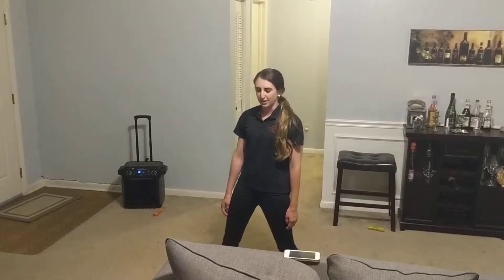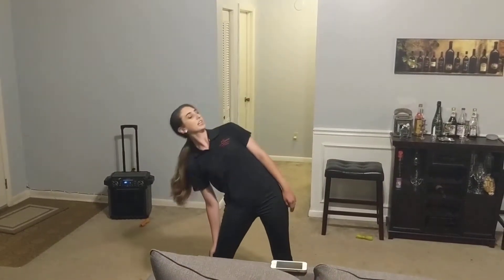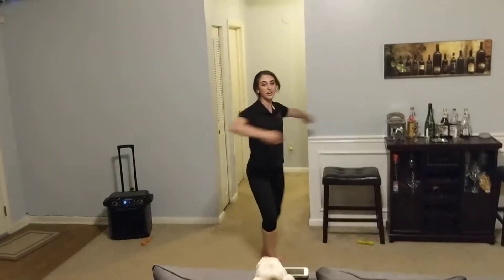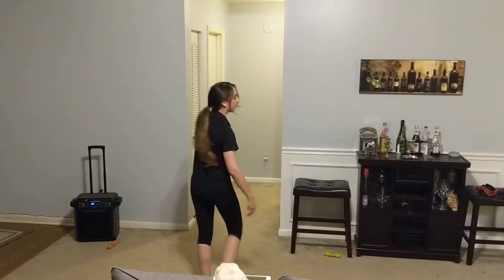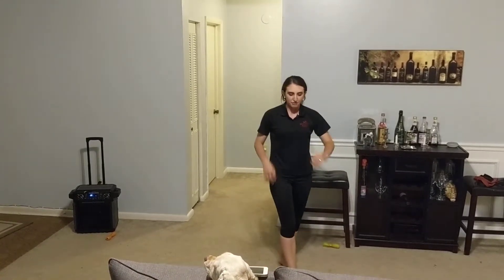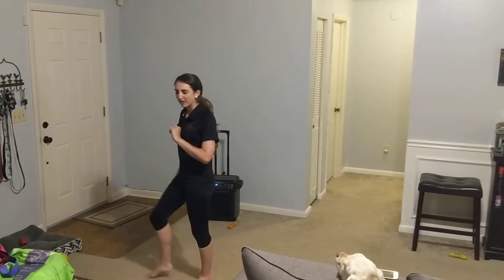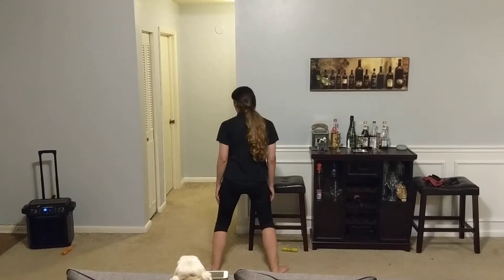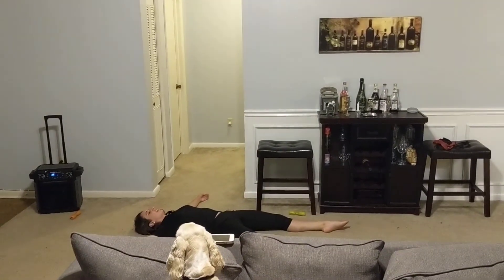Disturbia Step by Step Tutorial